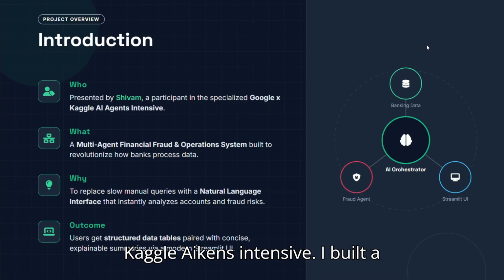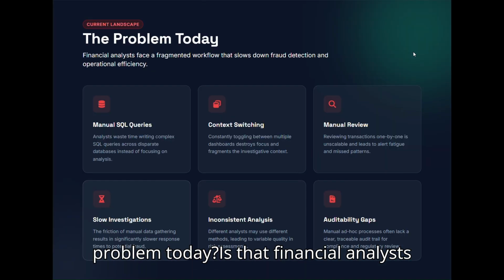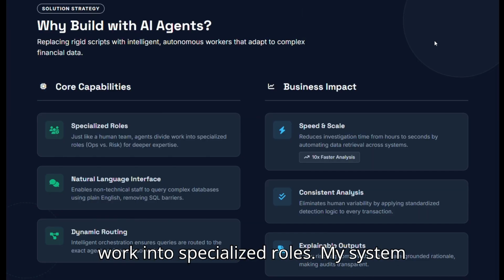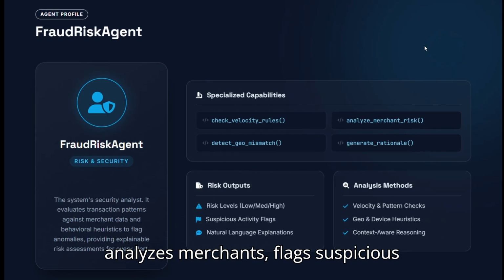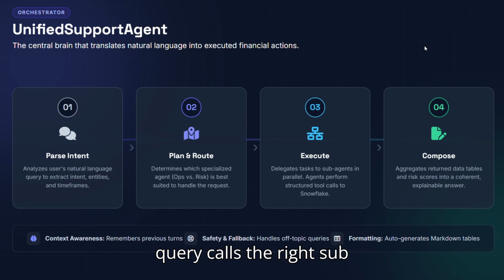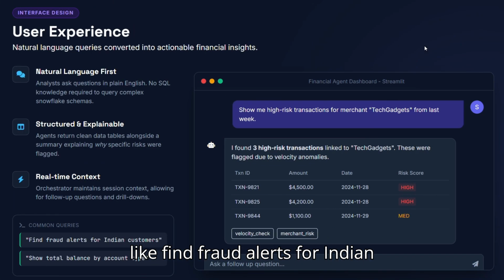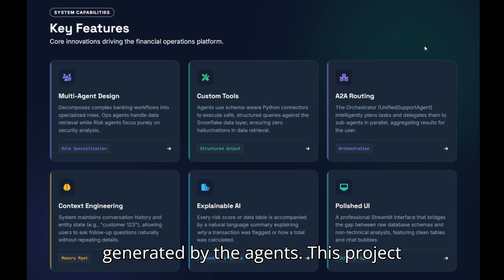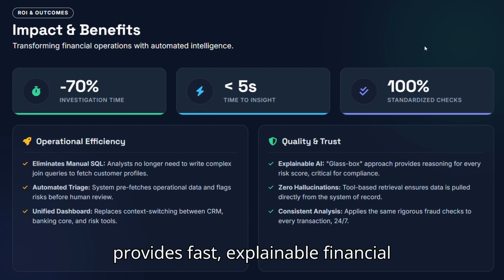I Built a Multi-Agent Fraud Detection System Using Google ADK + Gemini AI🔥| Capstone (demo+github )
This project is a production-ready AI Multi-Agent System that automates financial insights, fraud detection, and compliance analysis — powered by Google ADK, Gemini 2.5 Flash Lite, and a fully interactive Streamlit UI.

Whether you're in FinTech, Banking, Data Engineering, or AI, this demo shows how multi-agent architectures can eliminate manual data lookups and generate real-time structured insights using natural language queries.

🚀 What’s Inside
🔹 1. Multi-Agent Architecture

FinancialOpsAgent → Customer, account & transaction insights

FraudRiskAgent → Suspicious merchants & fraud risk reasoning

UnifiedSupportAgent → Final answer orchestration + explanation

🔹 2. Real-Time Structured Insights

Ask questions like:

“Show me the balance for Account A1001”

“Find fraud alerts for Indian customers”

“Which merchants are most risky?”

And instantly get tables + explanations powered by tool-augmented reasoning.

🔹 3. Streamlit Frontend Demo

Natural language query input

DataFrames and summary views

Query history

ADK event debugging

📦 GitHub Source Code (Clone Here)

🛠️ Tech Stack

Google ADK (Agent Developer Kit)

Python + Streamlit

Pandas

Tool-augmented reasoning

💬 Want the Full Step-by-Step Tutorial Series?

Comment “AGENT” and I’ll create a full breakdown covering:

Multi-agent design

Fraud logic

Google ADK tools

Streamlit integration

Deployment with Docker + AWS

• How to add Real Snowflake integration
• Fraud graph detection
• Multi-Agent Planning & Memory
• Deploying this system on AWS with Docker Compose

If this helped you understand AI Agents & Fraud Detection,